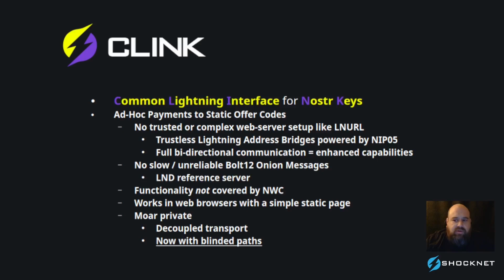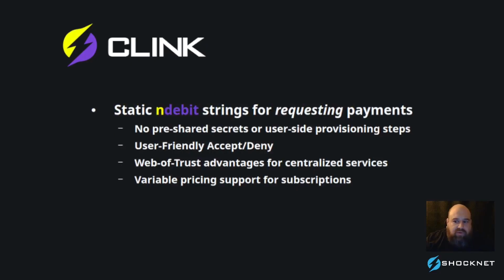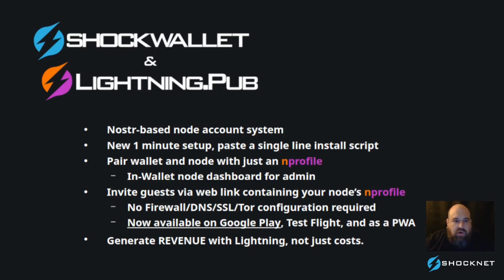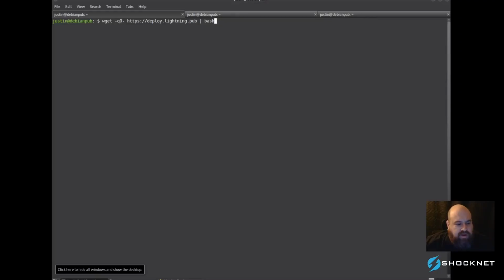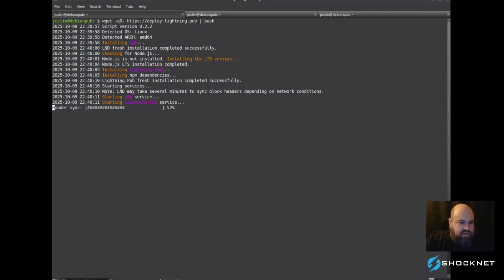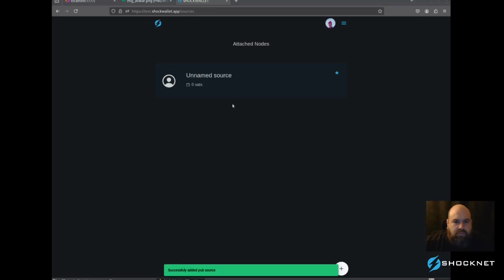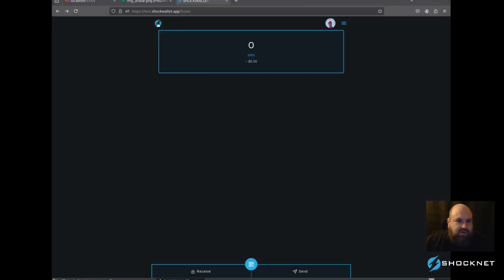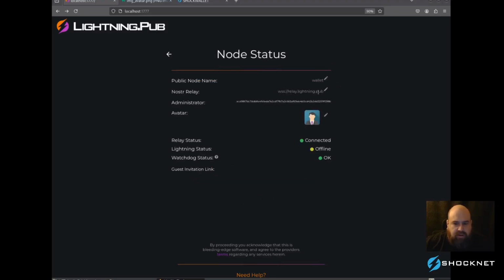ShockWallet and Lightning.Pub with CLINK Presentation Demo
Learn how to set up a shared Lightning Node in less than a minute and share with friends/family/customers. No tricky networking setup thanks to a nostr-based account system and protocols.

ShockWallet.app
Lightning.Pub
CLINKme.dev